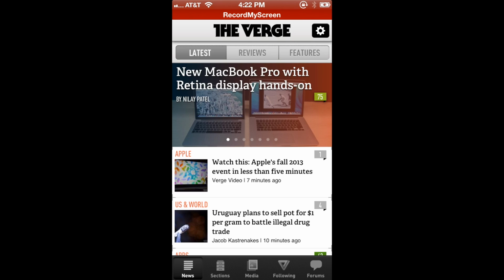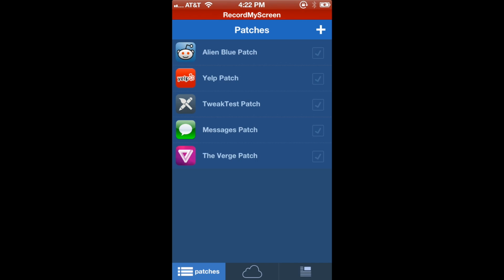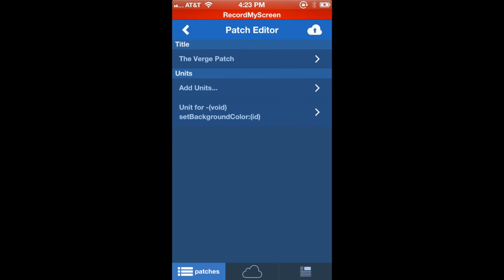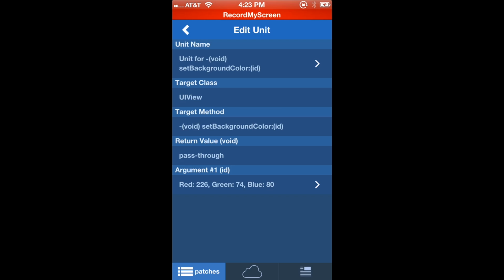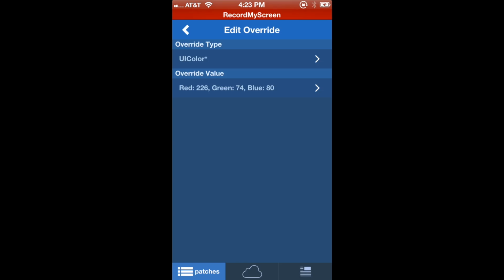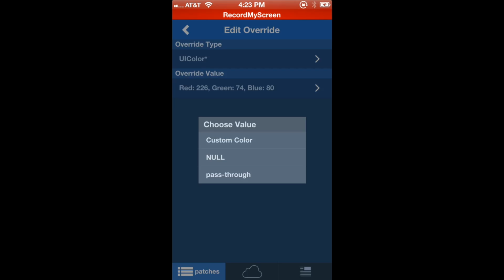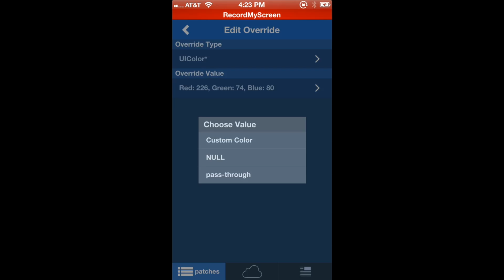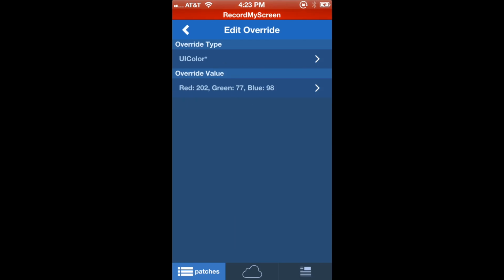Flex 2 preview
Flex 2 preview: argument overriding